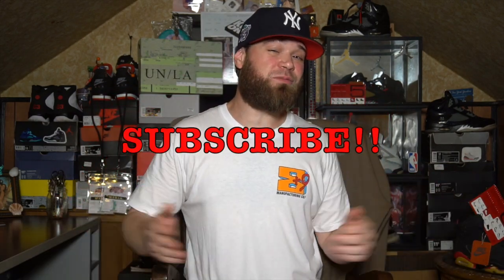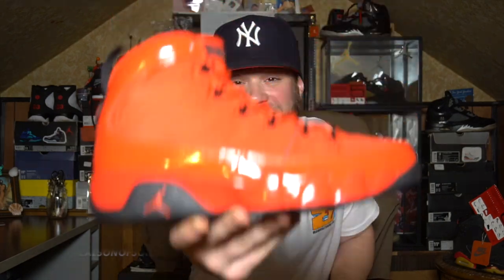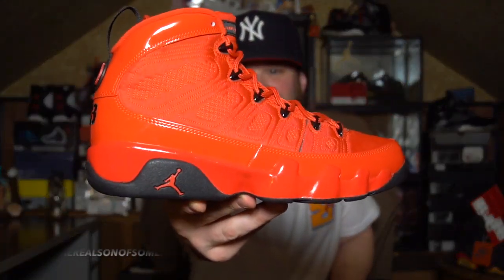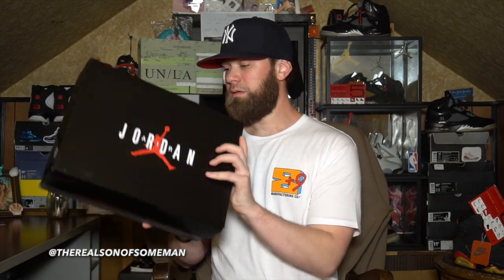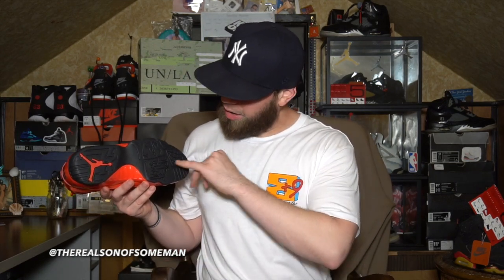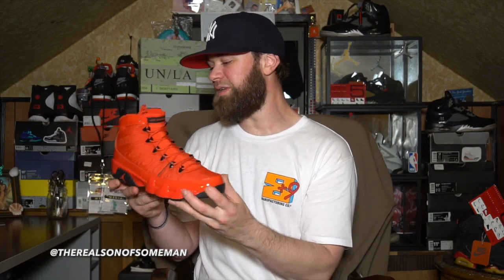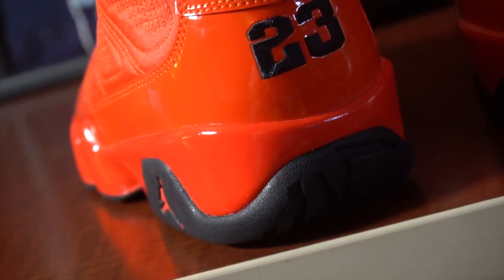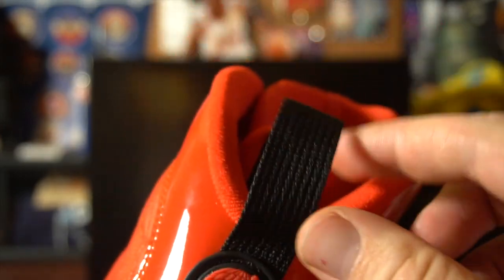WHY DID I BUY THIS SNEAKER!! 😩😩😩 THE AIR JORDAN IX RED CHILLIE REVIEW IN 4K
What’s up guys what’s going on hope everyone is well so in today’s video we’re gonna be checking out the Air Jordan IX Chillie Red So I hope you guys enjoy please don’t forget to Subscribe ‼️￼